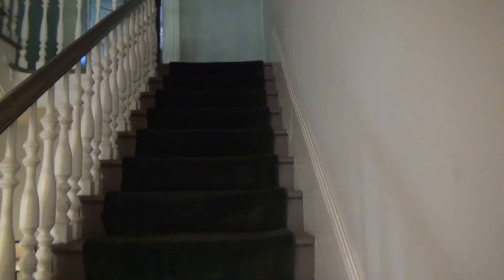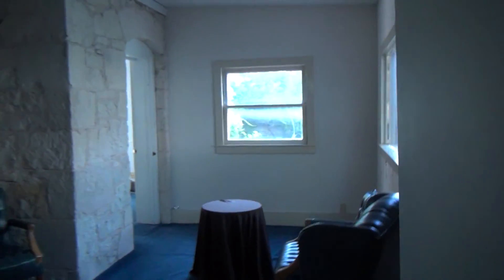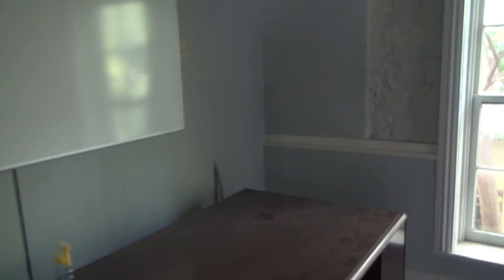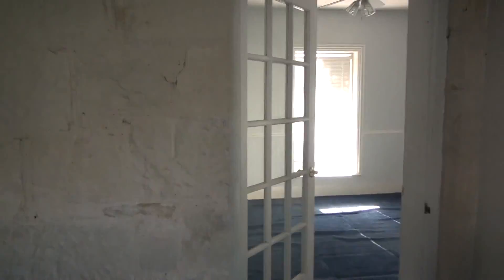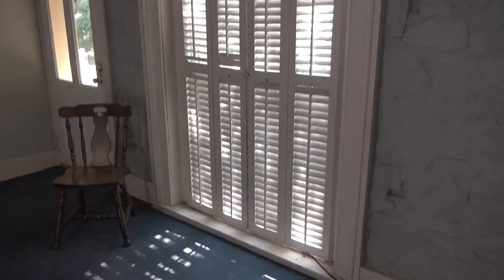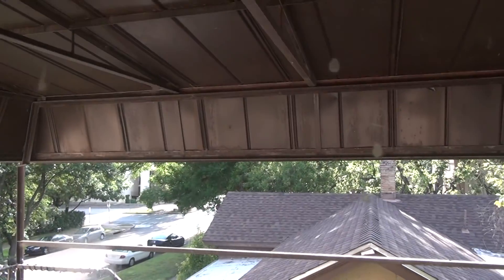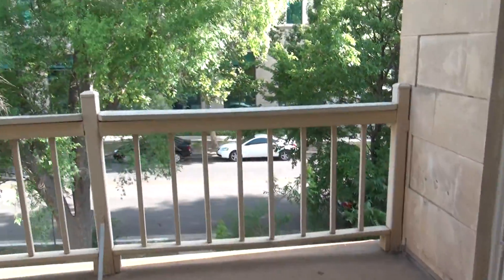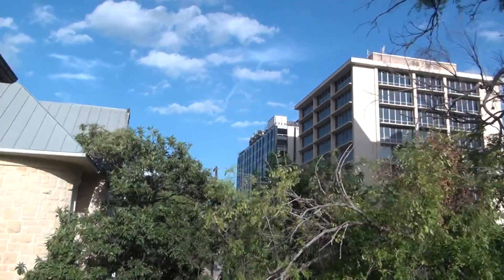Downtown Austin Historic Home James Baird Smith House 502 W. 13th St Austin TX 78701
James Baird Smith House 502 W. 13th St Austin TX 78701 Downtown Austin Historic Home listed by Dave Bair at Prudential Texas Realty shown Perry Henderson MBA REALTOR® on the Live Well Team at Prudential Texas Realty in Austin, TX. It just feels right working with Perry Henderson and the Live Well Team at Prudential Texas Realty. List your home for sale, lease, or short term rental with Perry Henderson.

The James Baird Smith home was built from 2 ft thick limestone and the original windows from the Capitol of Texas that burned down in 1881. The stones and the windows survive today.

James Baird Smith House 502 W. 13th St Austin TX 78701 Downtown Austin Historic Home

Smith House 502 W. 13th St Austin TX 78701 Downtown Austin Historic Home